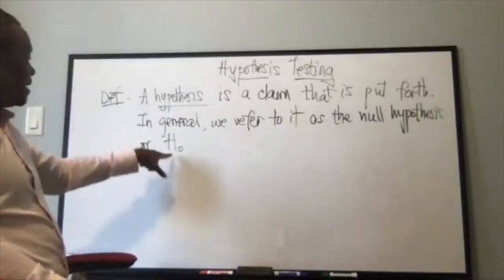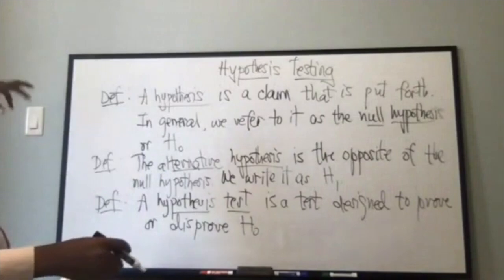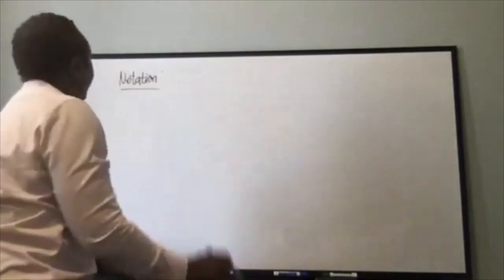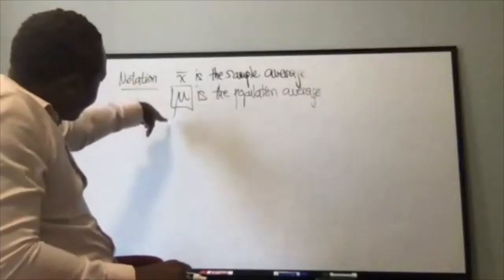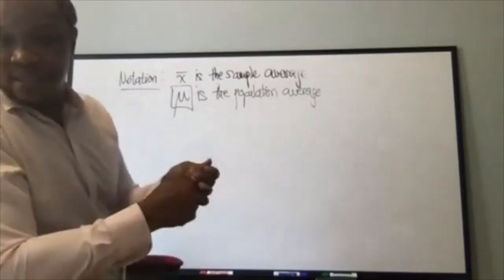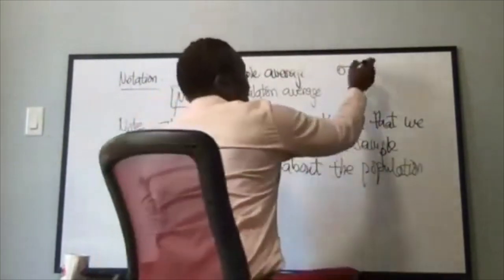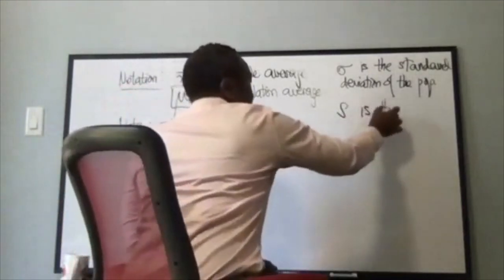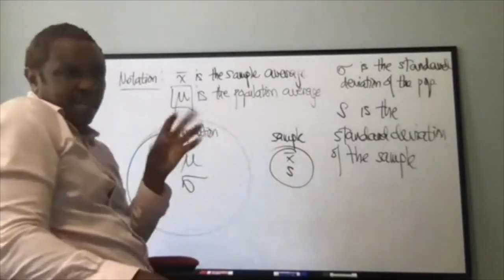Intro to Hypothesis Testing (Part 1)